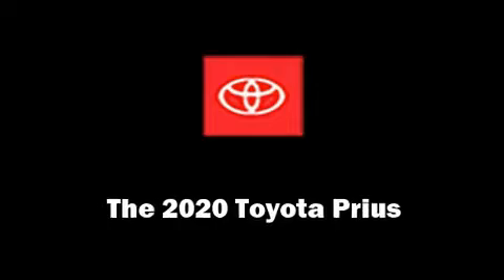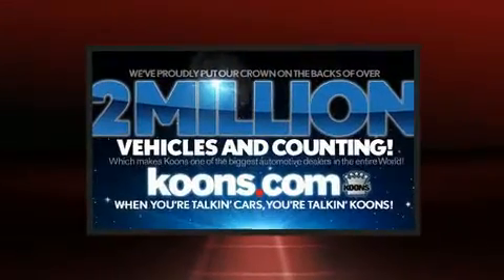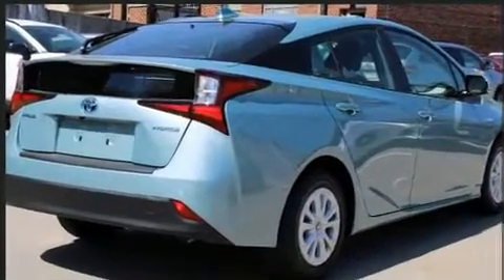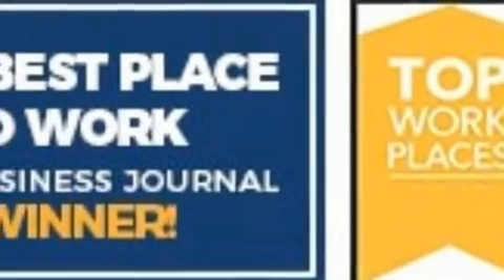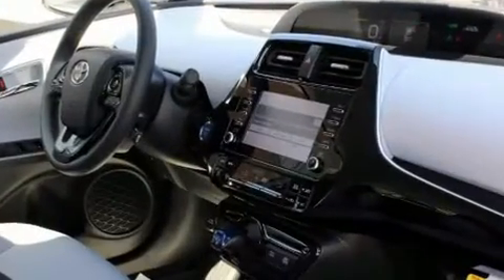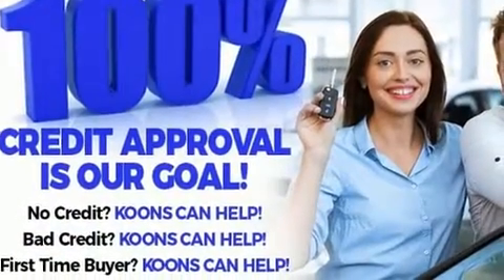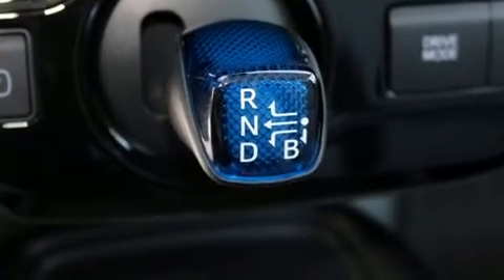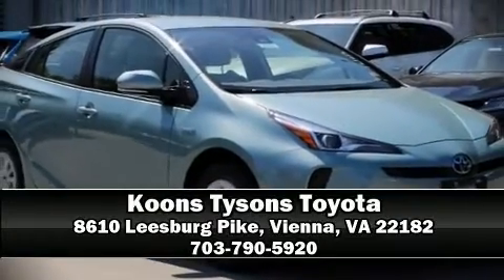2020 Toyota Prius LE in Vienna, VA 22182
You can expect a lot from the 2020 Toyota Prius. It features a front-wheel-drive platform, an automatic transmission, and a 1.8 liter 4 cylinder engine. Top features include air conditioning, variably intermittent wipers, a trip computer, front bucket seats, heated door mirrors, remote keyless entry, an overhead console, and 1-touch window functionality. Storage solutions are integrated throughout the interior, demonstrating thoughtful attention to detail. You and your passengers will enjoy the stereo system, which includes a CD player with AM/FM radio, steering wheel mounted audio controls, and 6 well positioned speakers. Toyota ensures the safety and security of its passengers with equipment such as: dual front impact airbags, front side impact airbags, traction control, brake assist, ignition disabling, an emergency communication system, and 4 wheel disc brakes with ABS. Electronic stability control stands out as a technologically savvy innovation, keeping you better connected to the road. We pride ourselves in consistently exceeding our customer's expectations. Stop by our dealership or give us a call for more information.